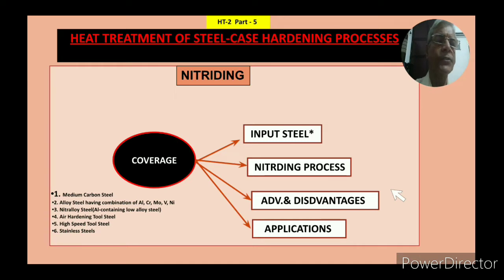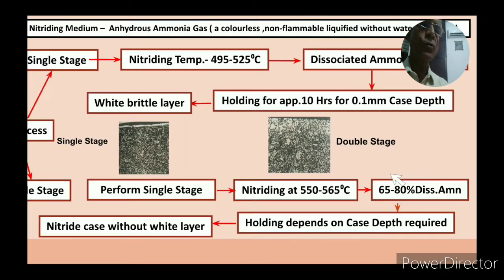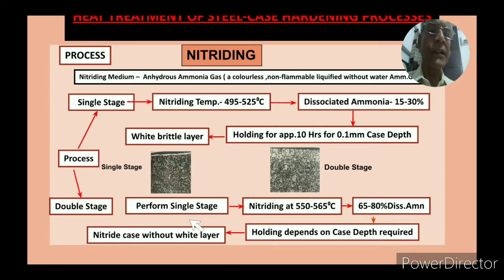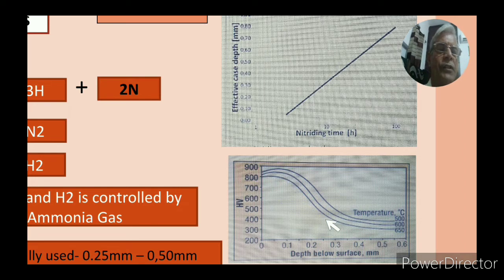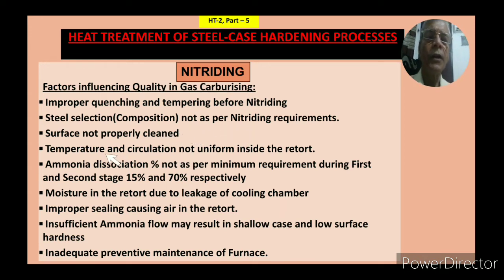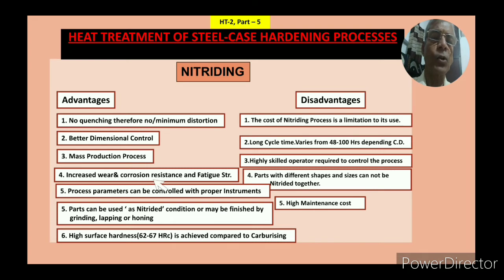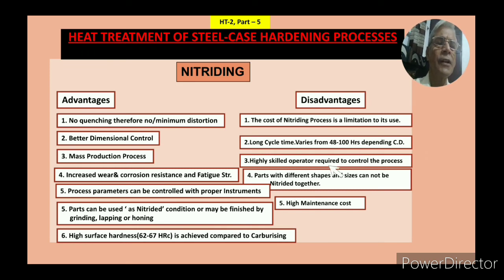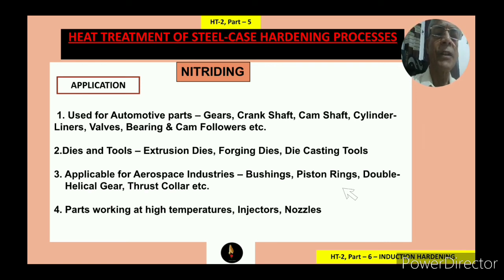HT-2 Part 5E on Nitriding process in English - Jagdish Chaubey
Nitriding is one of the case Hardening Process which is generally applicable on finished part requiring high surface hardness. This video describes various aspects of Nitriding process starting from Definition, Equipment, two types Nitriding process, Single Stage and Double Stage, Dissociation of Anhydrous Amonia in the retort, major reaction causing release of Atomic Nitrogen which gets absorbed on the part's surface resulting in high surface hardness.
Factors influencing quality of Nitriding advantages and disadvantages and finally Application are also covered.
Hope viewers will find very useful in their profession.